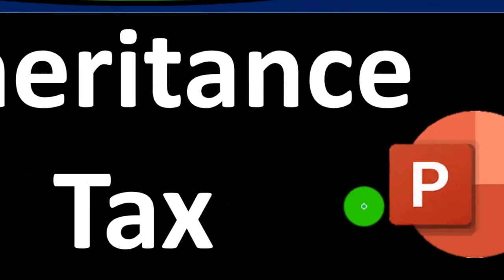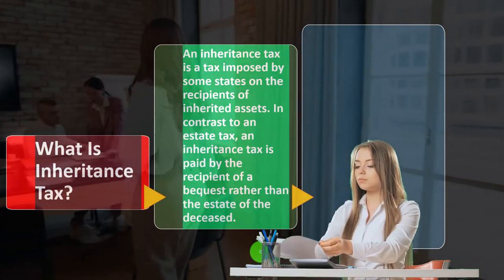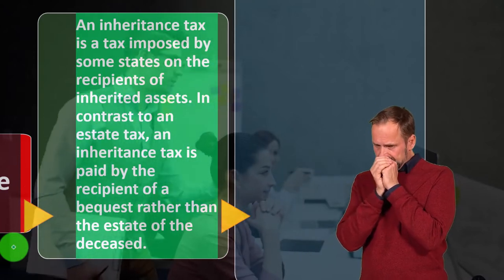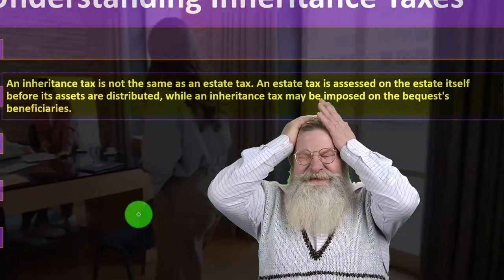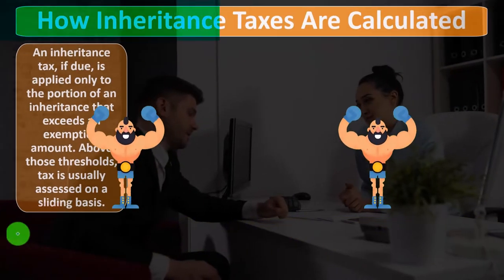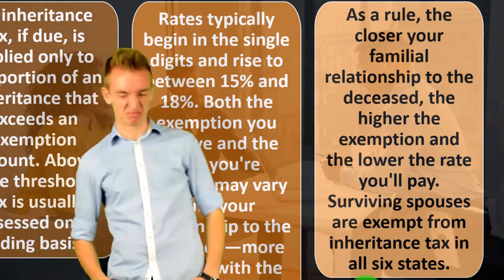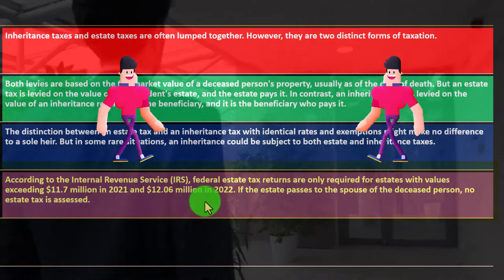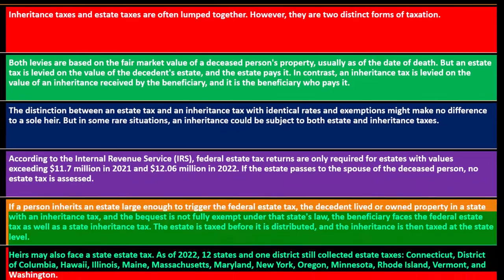Inheritance Tax 14240 Personal Finance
Inheritance Tax
Personal Finance